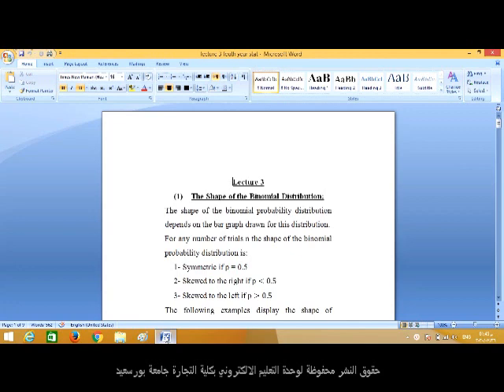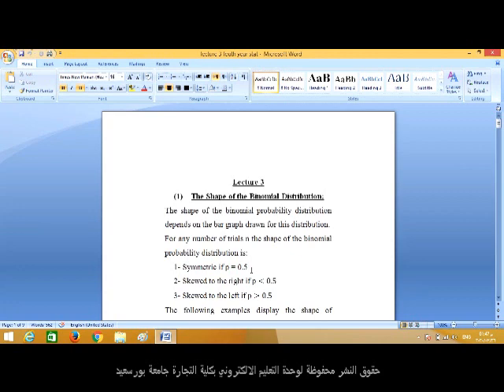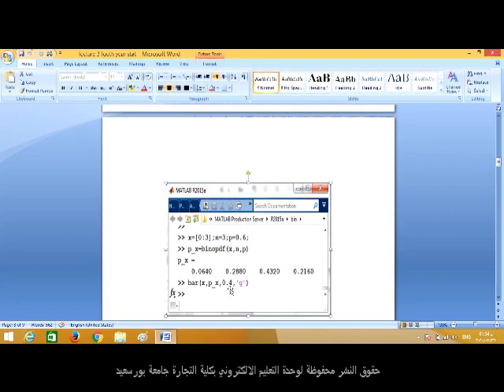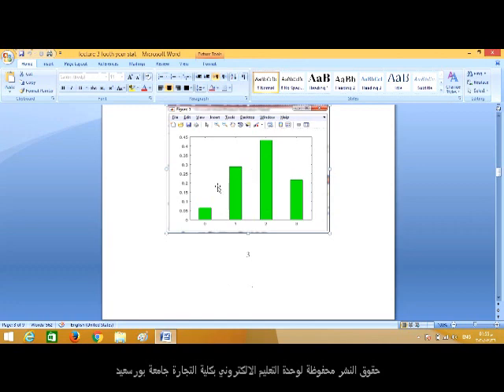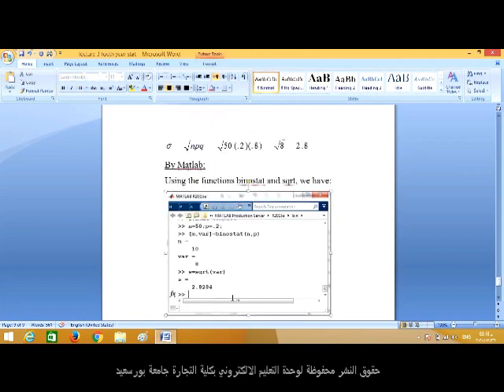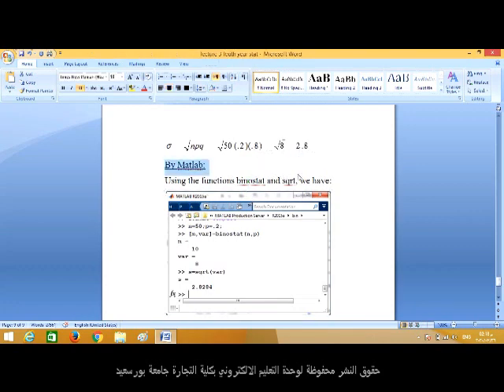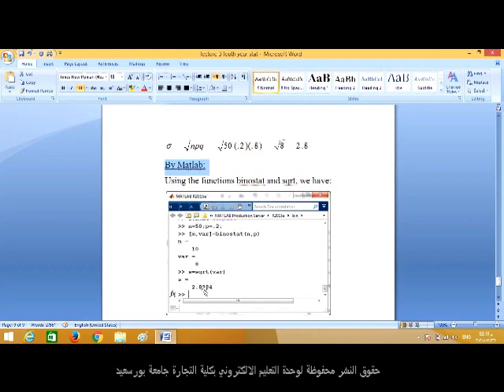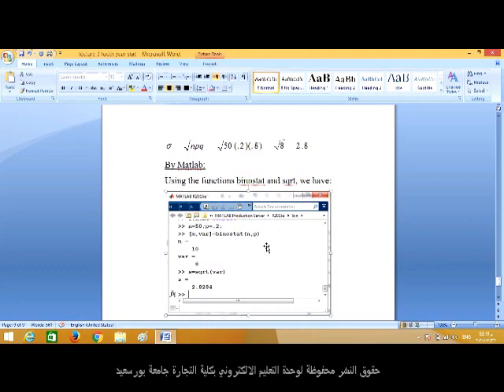المحاضرة الثالثةapplied stat الفرقة الرابعة شعبة اللغة الانجليزية أ د محمد المهدي